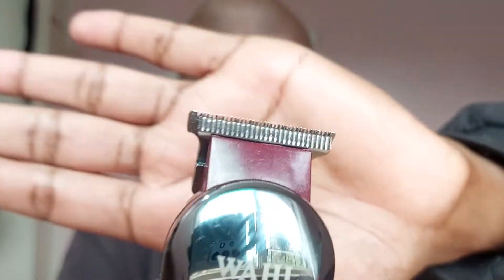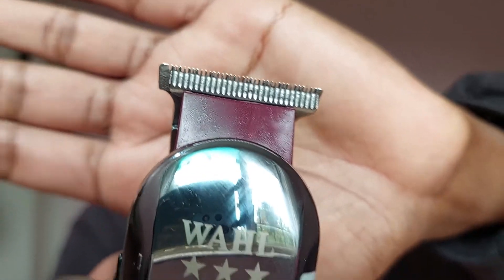Wahl Hero Vs Andis T-Outliner Review - Which is the Best Beard Trimmer?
In this video I do review the Wahl 5 Star Hero trimmers and compare them to the Andis T-Outliners. This is not a review for professional barbers but more for personal use.